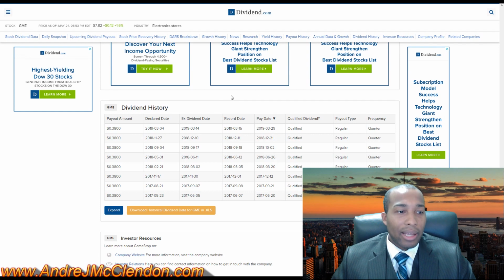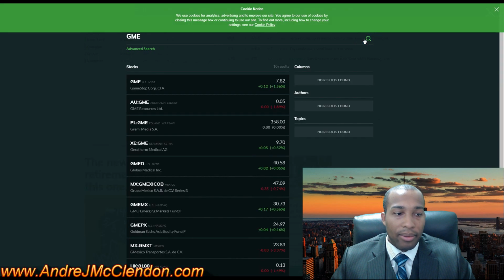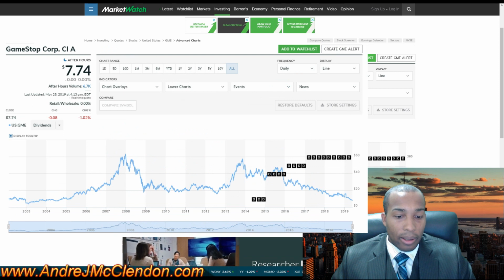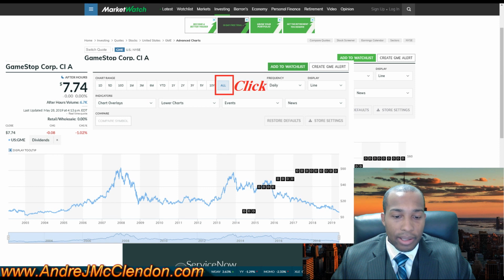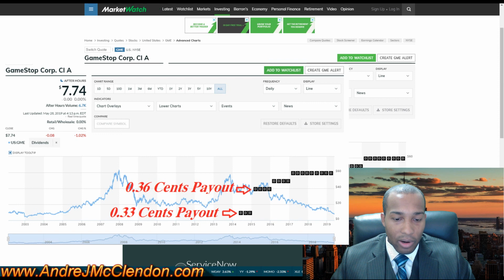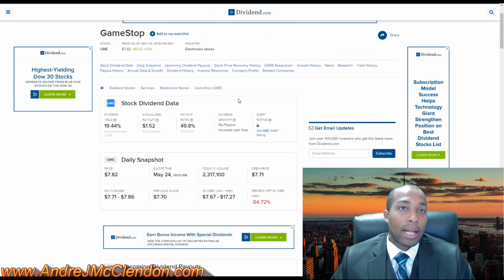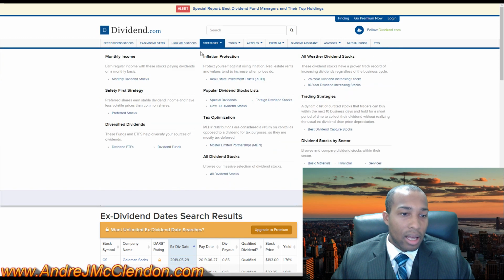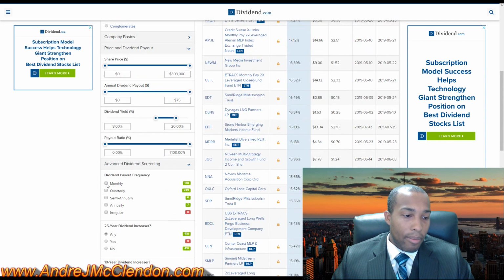Fast Ways Dividend Cash Flow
Let's talk about that sweet passive cash flow from stocks and ETFs. This will be a simple step by step guide in how I find the asset the look it up on to make sure they are paying.

Getting cash flow or dividend income can really help out  in paying bills or even living off the income. For example having a dividend yield of 15% and you have $150k in that asset you could earn $22.5k a year. Which is a very good income to get without doing much, but its just an example. Getting this income can come from stocks or ETFs or ETNs. These asset classes does have risk so play it smart and have a plan. Having this income being part of you portfolio can definitely help out.

What are stocks?
A stock (also known as "shares" or "equity) is a type of security that signifies proportionate ownership in the issuing corporation. This entitles the stockholder to that proportion of the corporation's assets and earnings.

What are ETF's?
An exchange-traded fund is an investment fund traded on stock exchanges, much like stocks. An ETF holds assets such as stocks, commodities, or bonds and generally operates with an arbitrage mechanism designed to keep it trading close to its net asset value, although deviations can occasionally occur

Dividend is a payment made by a corporation to its shareholders, usually as a distribution of profits. When a corporation earns a profit or surplus, the corporation is able to re-invest the profit in the business and pay a proportion of the profit as a dividend to shareholders.

dividend cash flow?
Your corporation pays dividends out of its available cash. When your corporation issues dividends, this dividend issuance shows as a reduction in cash under financing activities on the cash flow statement.

I will make another video going more in detail about dividend.

IG ~~~ AndreJMcClendon
Twitter ~~~ AndreJMcClendon
Youtube ~~~ AndreJMcClendon
Pinterest ~~~ AndreJMcClendon
Ameba ~~~ AndreJMcClendon